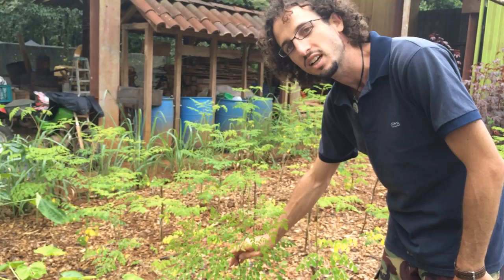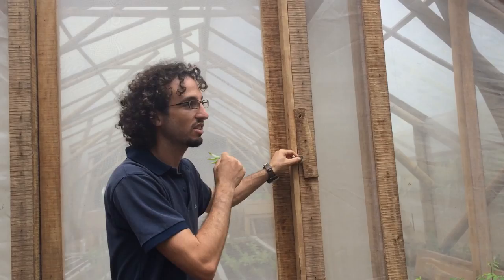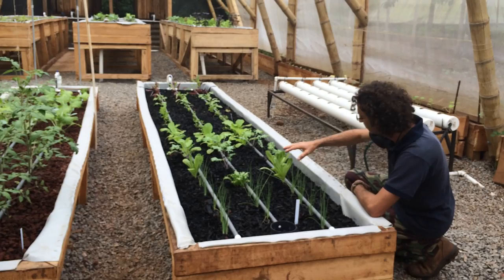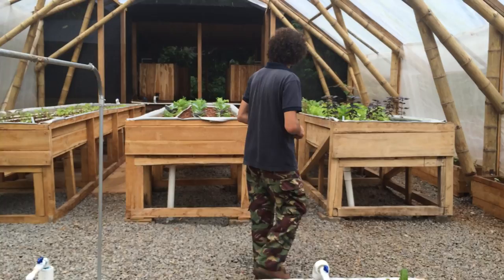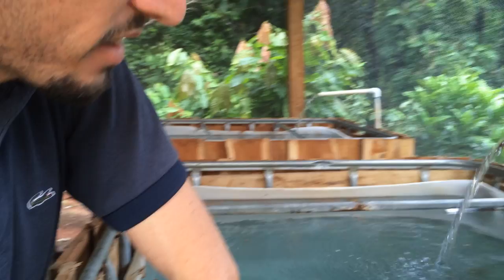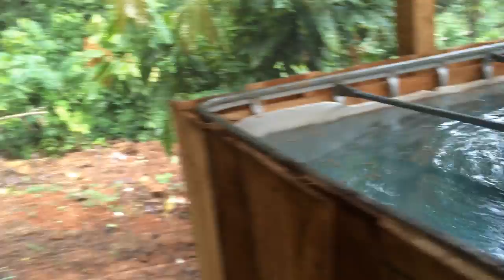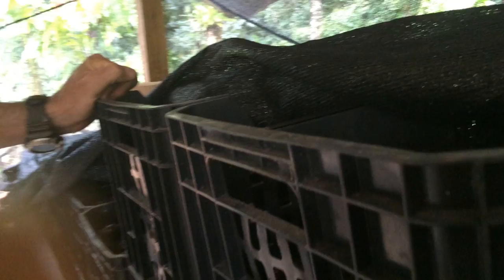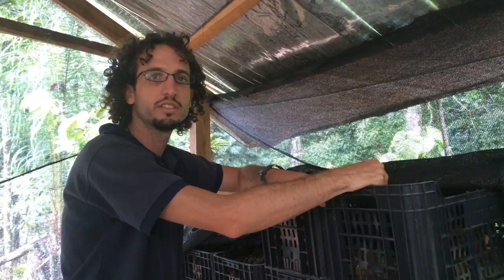Macaw Lodge Aquaponic System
Itai from Symbiosis Design shows the aquaponic system that we set up at Macaw lodge in Bijagual, Costa Rica